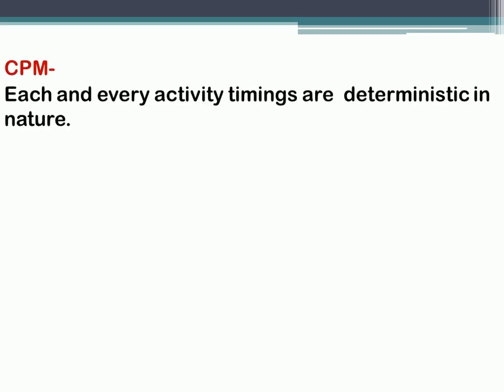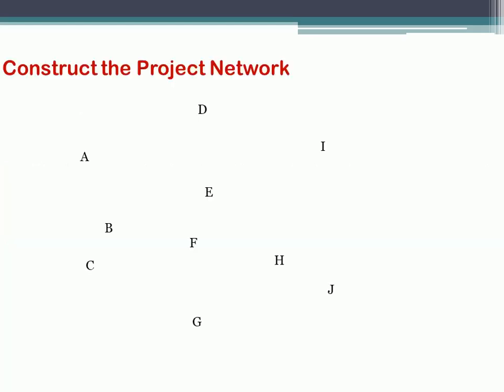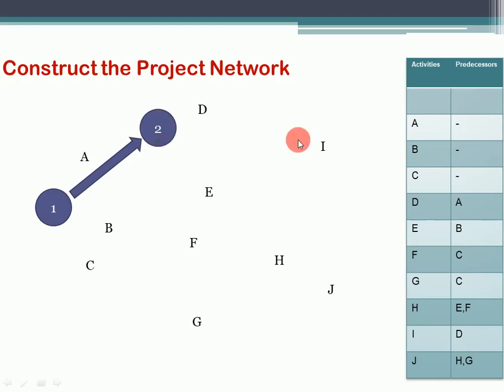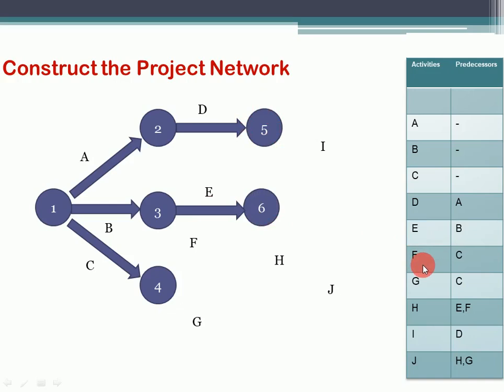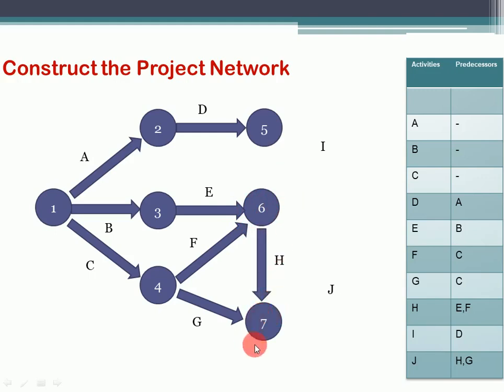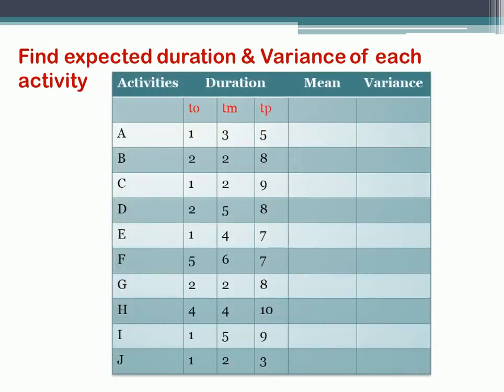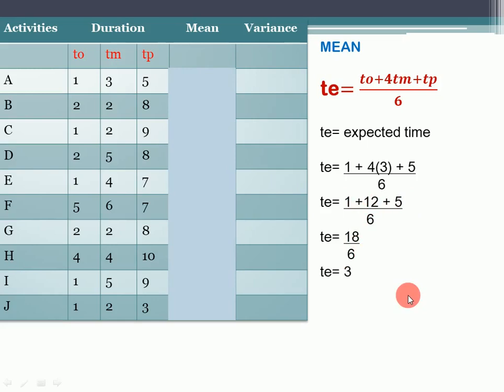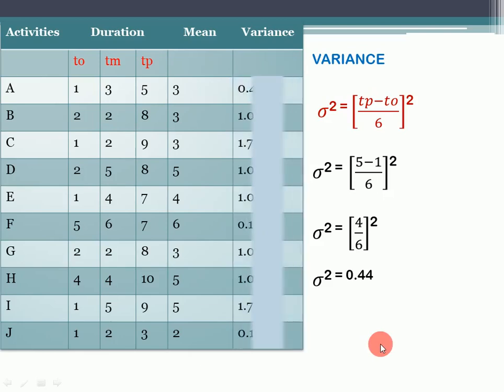PERT (Project Evaluation & Review Technique) Part-2 by Osia Majid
This video will help you in understanding the Construction of Project Network in steps and how to find the Mean and Variance for each activity in PERT.